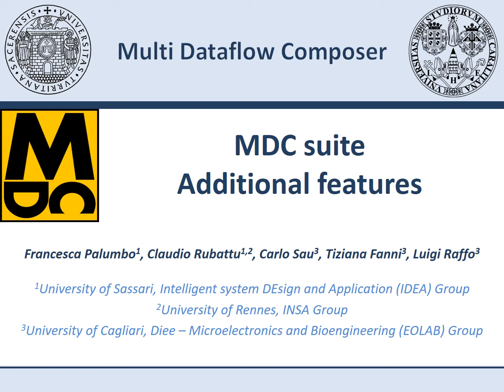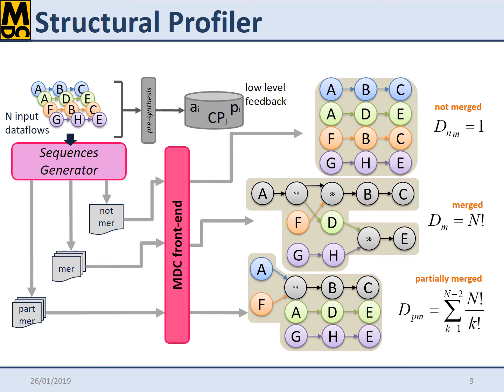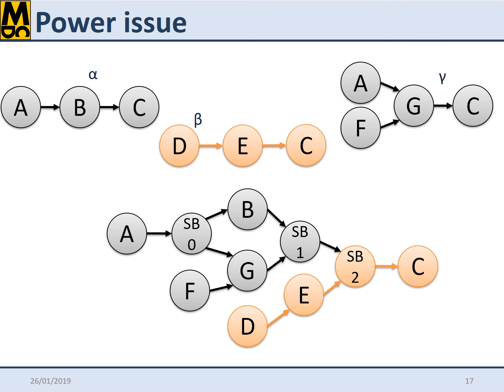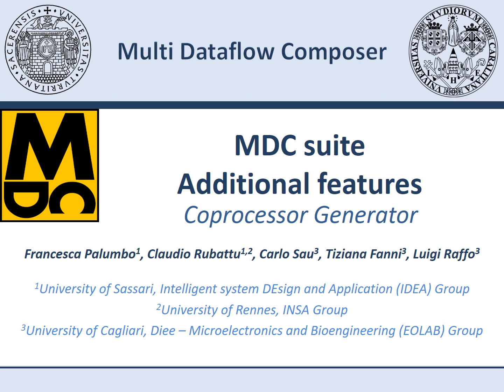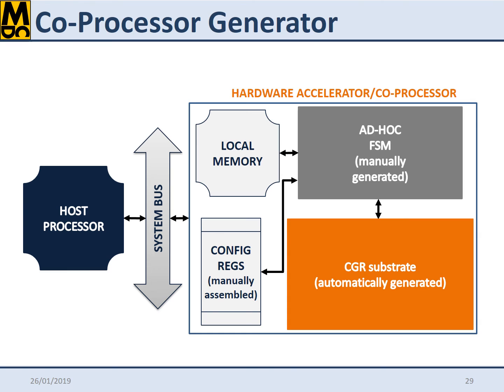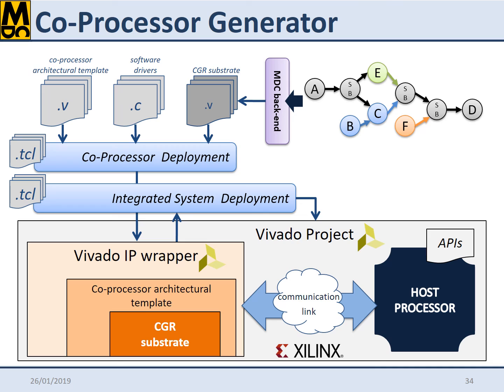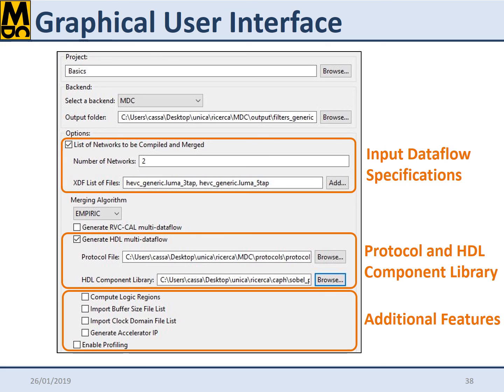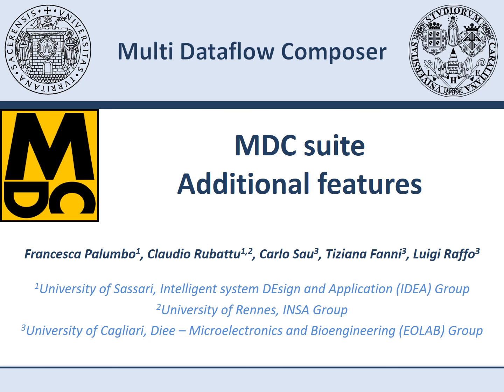MDC Lesson3 - Additional features